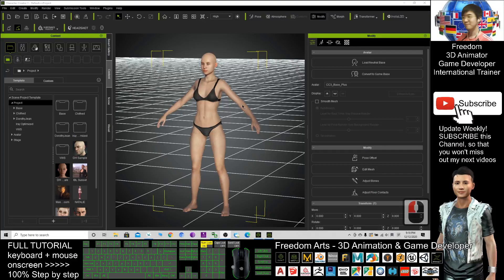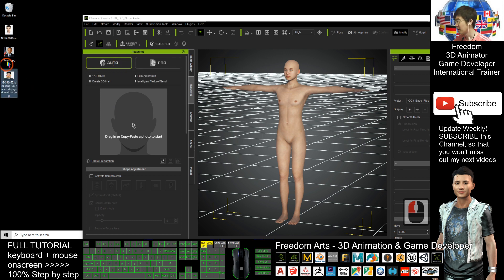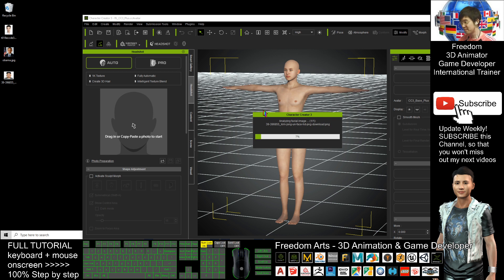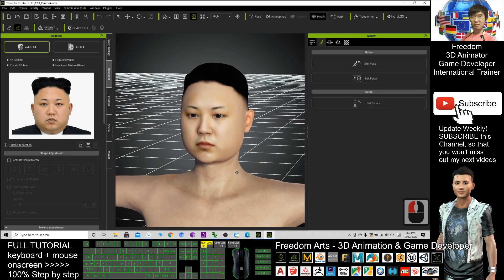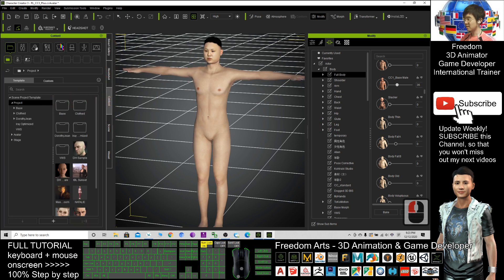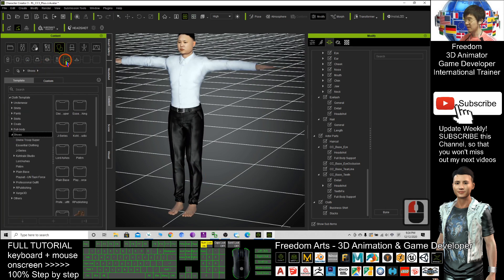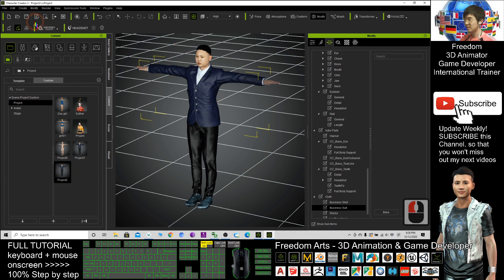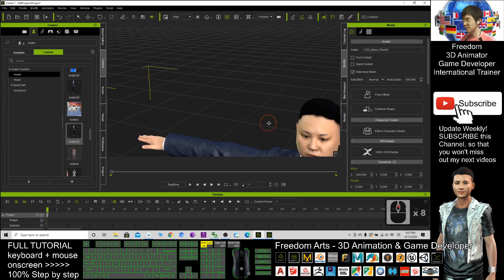CC3 Headshot to iClone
- Generate 3D avatar by using Character Creator 3 Headshot Plugin, and send to iClone

Your friend,
FREEDOM